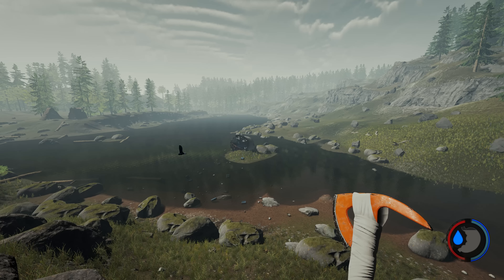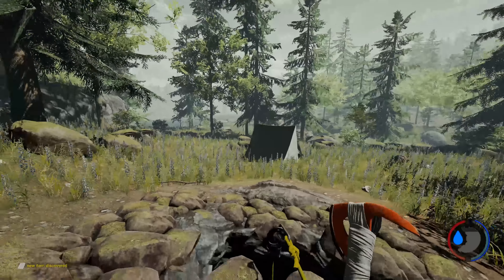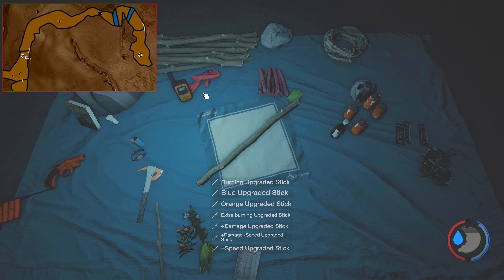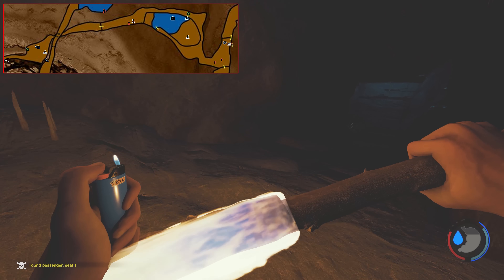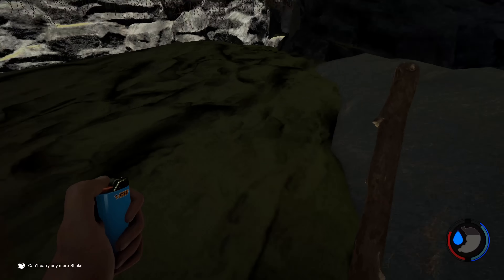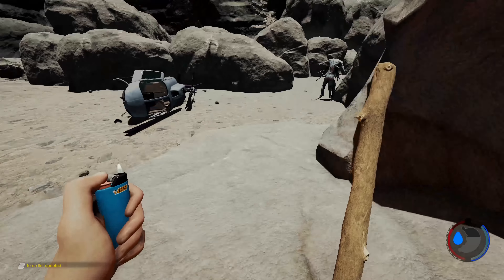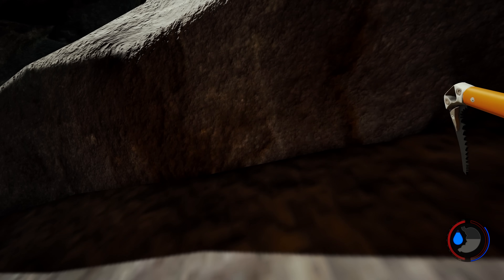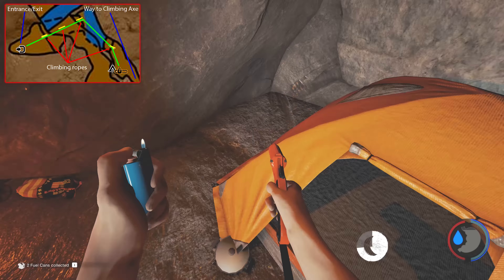Machete + Rock Climbing Axe + Flare Gun In '8 MINUTES!' (READ DESCRIPTION)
IMPORTANT: The Chainsaw has been relocated to Cave 3
This could still be done but you will need to change things up a bit with the route. This video will be remade.

This video will show you how to get the Machete but also the Flare gun, chainsaw and rock climbing axe in the same run. I have decided to focus on runs rather than getting single weapons at a time, because most of the time you can get more than one weapon in the one trip, it saves heaps of time and it helps you learn more about the map and the game. This is one of the best ways to know where you are on the map. It is the reason why I can get around the map very easily because I have created landmarks to know where I am and where to go next.

► MOBO: Asus Rampage V Extreme
► RAM: Corsair DDR4 3000MHz Vengence 4GBx8 = 32GB
► Video Card: Asus GTX-1080ti STRIX ROG OC Edition
► CPU: Intel Core i7 5820K 6-Core LGA 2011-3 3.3GHz
► Storage: ADATA M.2 SX7000NP 1TB + 24gb additional assorted drive space
► Keyboard & Mouse: Logitech G903 & Logitech G900
► Audio Recording: Scarlett 2i2 + SM58 Microphone
► Editing Software: Adobe Premiere Pro, Auditions, After Effects, & Photoshop
► Recording Software: Adobe Audition & NVIDIA Shadowplay